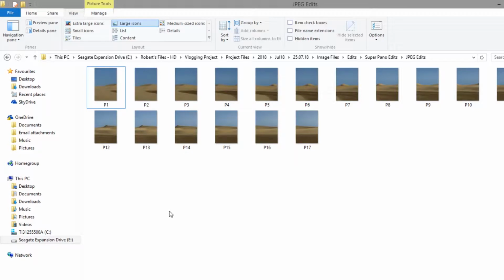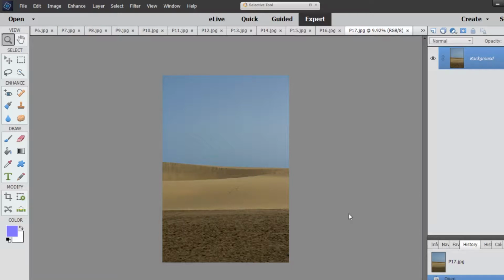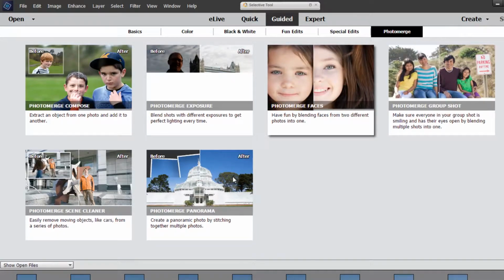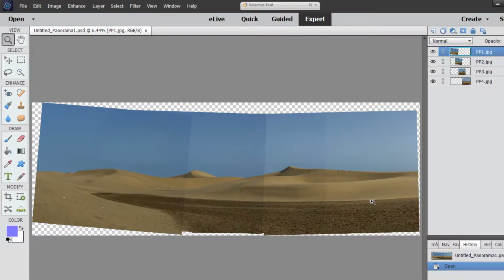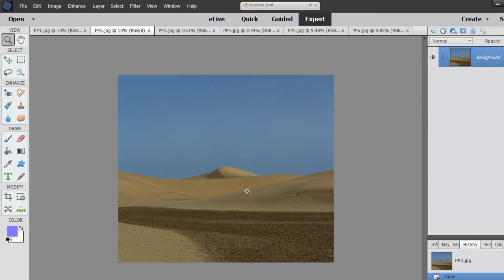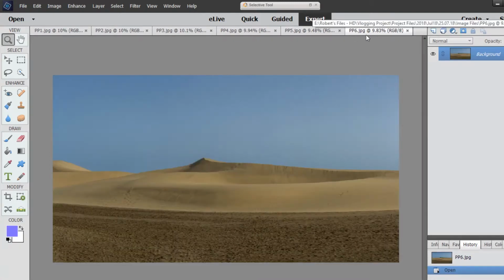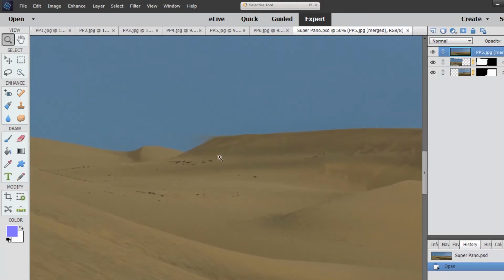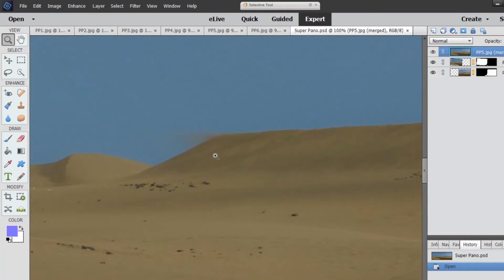Landscape Photography - Pano Editing Using Photoshop Elements 2018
On this Vlog I go into detail about one of the images I captured on my Vlog at Maspalomas Sand Dunes in Gran Canaria. I cover how I created the Pano image using Photoshop Elements 2018.

Pano #1:- 17 Images Settings: 55mm, F16, ISO 100, 1/80sec.

Camera Gear:
Canon 600d (T3i)
Neewer Battery Grip BG-1F
Voeloon Speedlight V600
Flashgun Cable FC-311/M
Vlogging Gear:
Samsung S6 for Video
Comica CVM-V30 Shotgun mic
Seacue Lav mic
Olympus Digital recorder DM-670
Jessops TP 318 Tripod